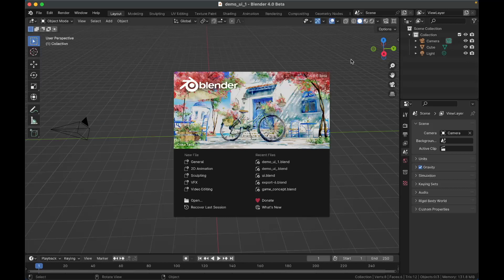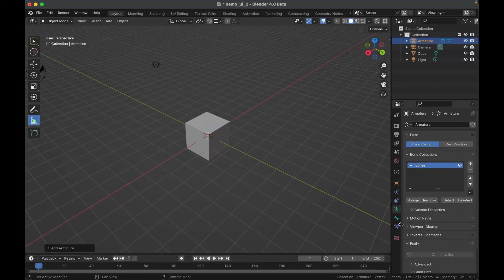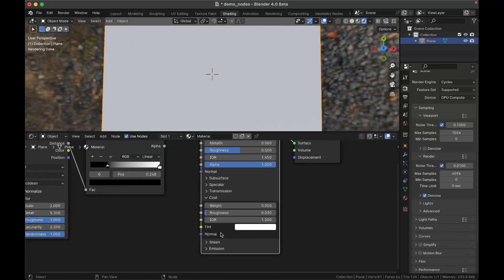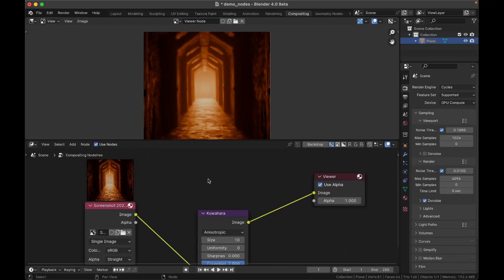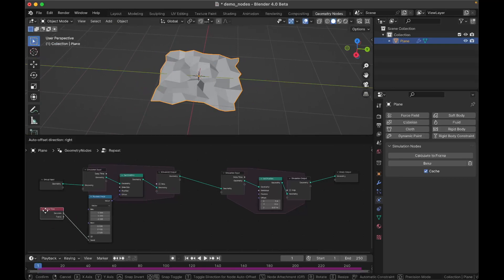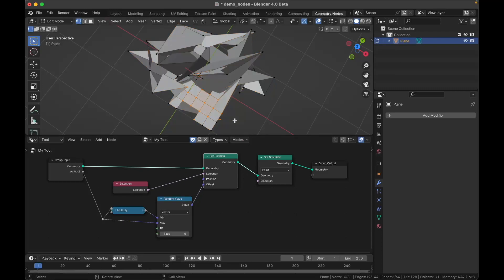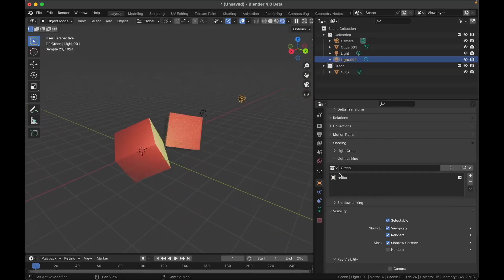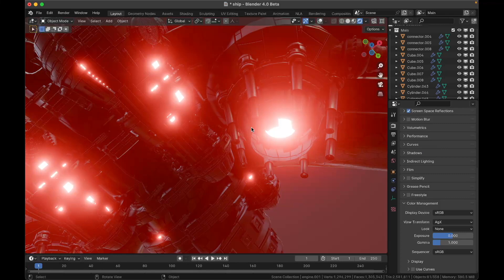What's New In Blender 4 (IT'S HERE) - Every New Feature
No more sizzle reels—this is EVERYTHING.

Blender 4.0 was just released. I've gone through the release notes and picked out all the noticeable features so you don't have to :)

P.S. the audio is a bit messy today...

Chapters:

00:00 - UI & Viewport
04:01- Shader Nodes
06:45 - Compositor
08:25 - Geometry Nodes
12:40 - Rendering